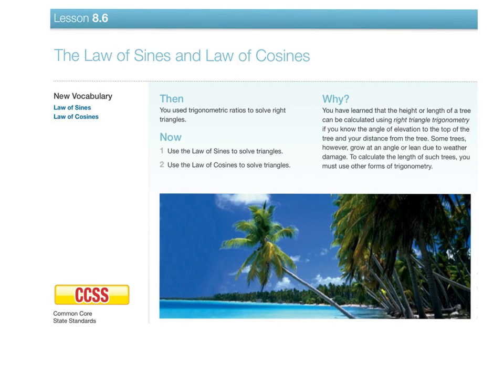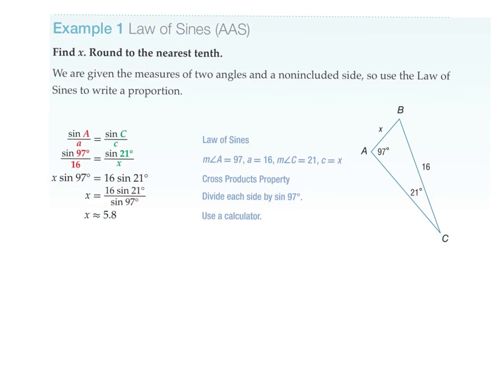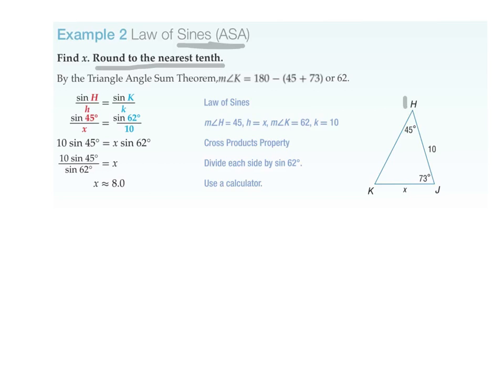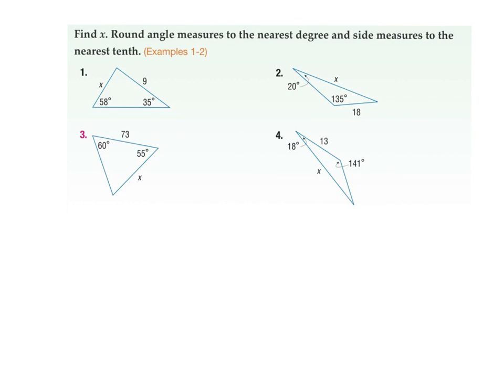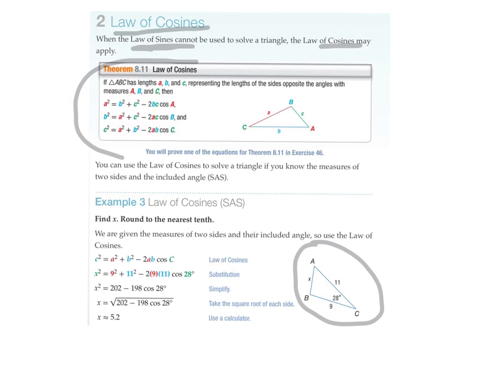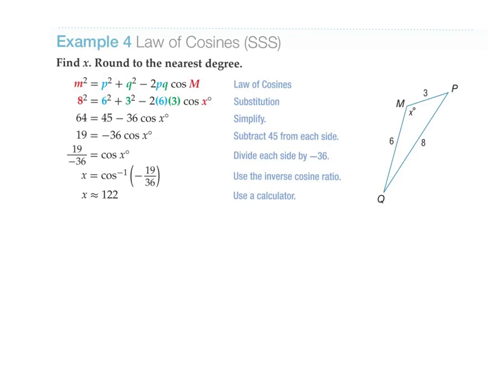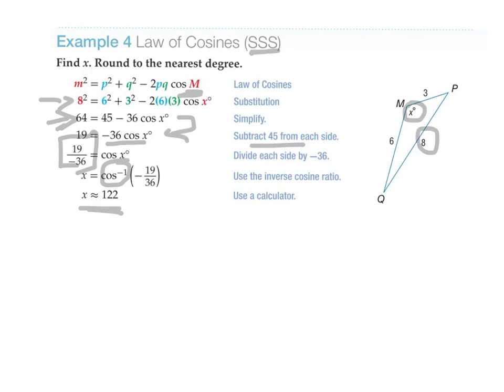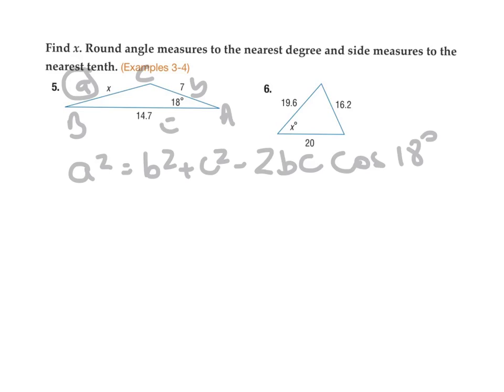8.6 Laws of Sines and Cosines